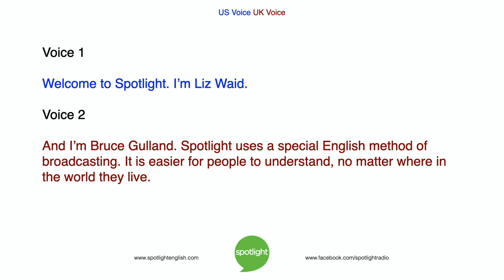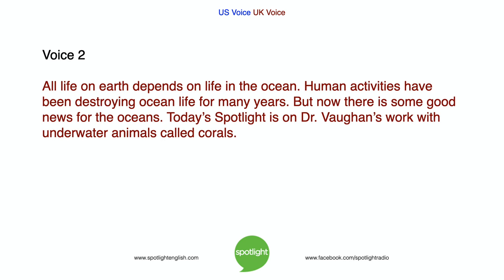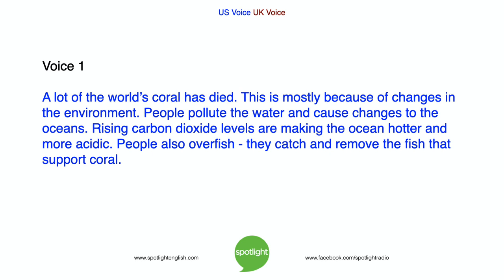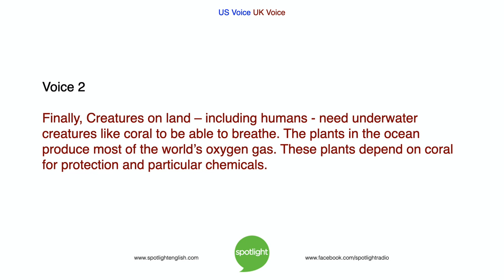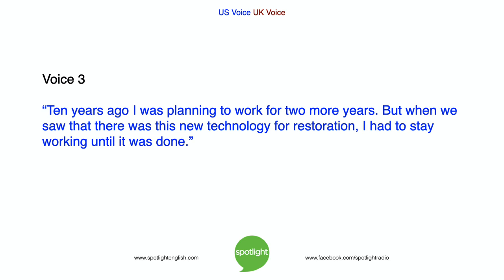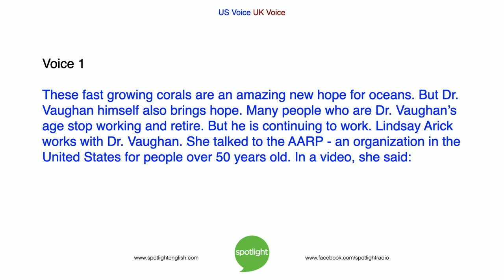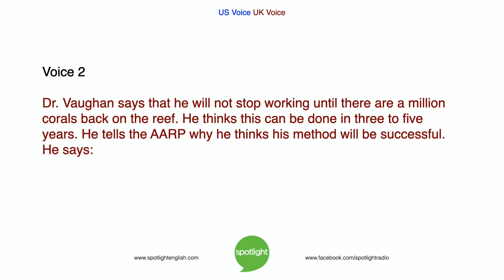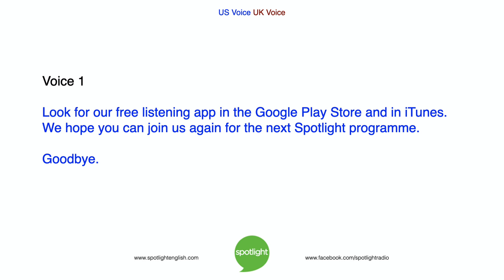Hope for the Oceans | practice English with Spotlight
Liz Waid and Bruce Gulland tell about a researcher who is committed to restoring the world’s Coral Reefs.